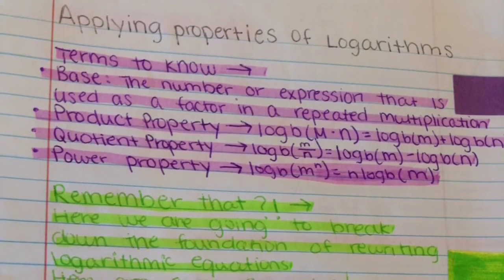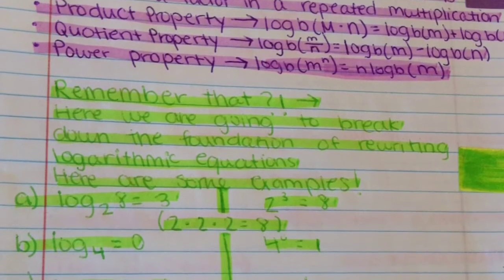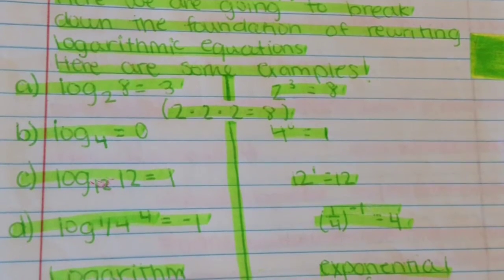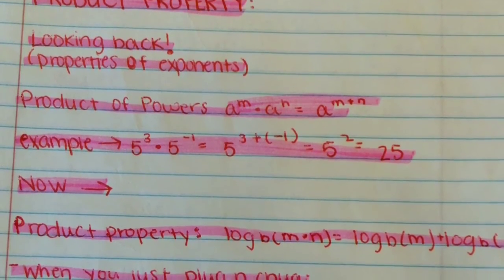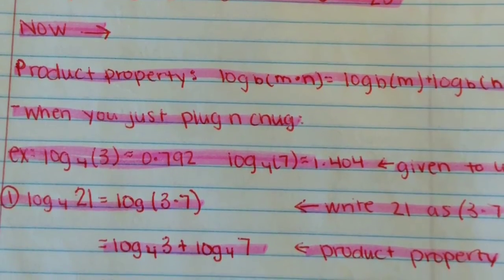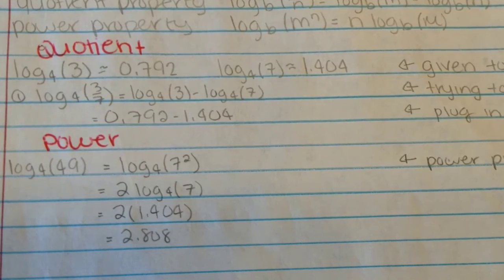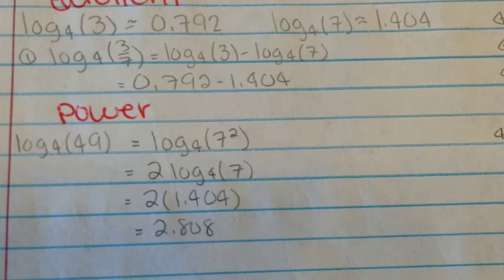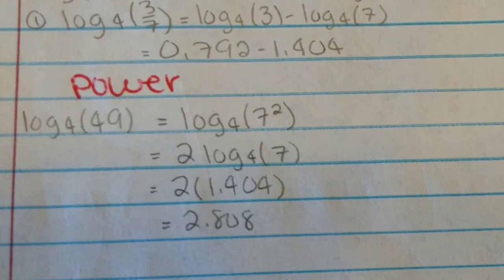Applying properties of logs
First vid for math project